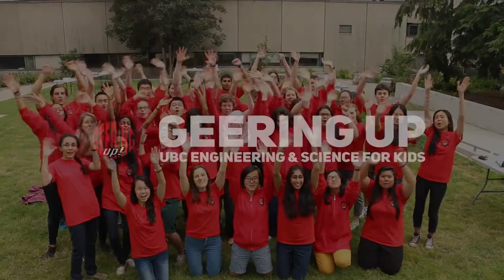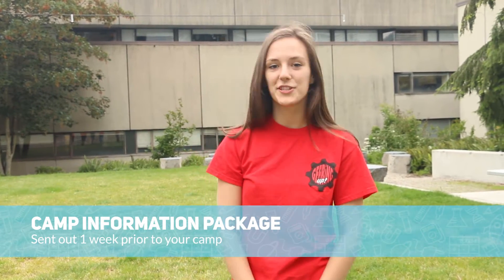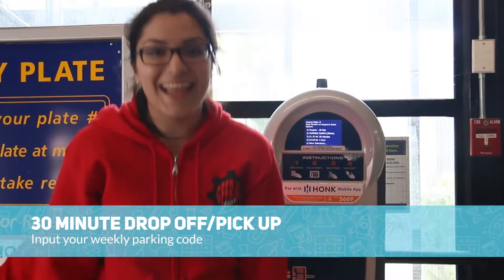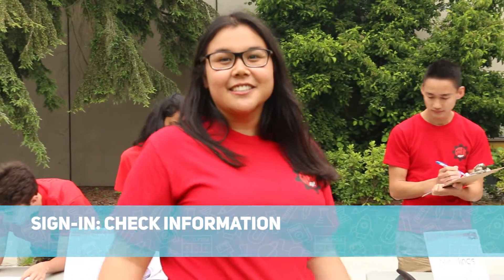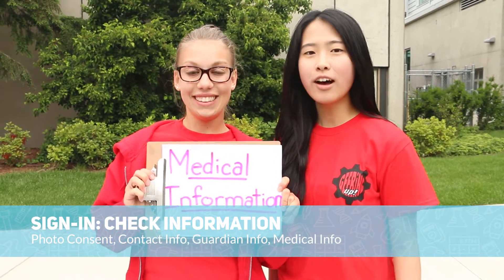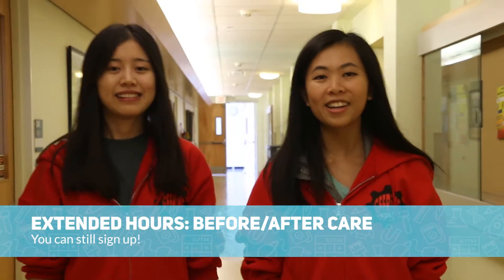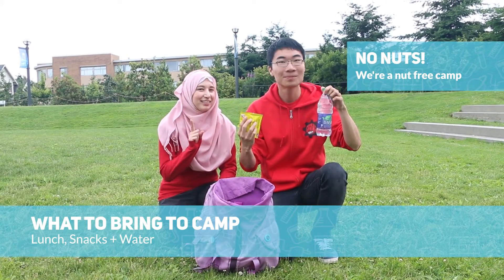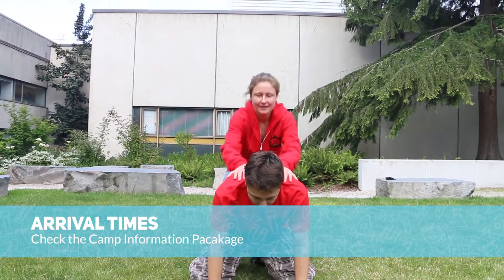A GUIDE TO: THE FIRST DAY OF CAMP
It's camp season! We're so excited that you'll be joining us! Check out this video for information about the first day of camps.

Geering Up is a proud network member of Actua:

Actua provides training, resources and support to its national network of members located at universities and colleges across Canada in the delivery of science, technology, engineering and mathematics (STEM) education outreach programming. Each year, these members engage over 225,000 youth in 500 communities nationwide.